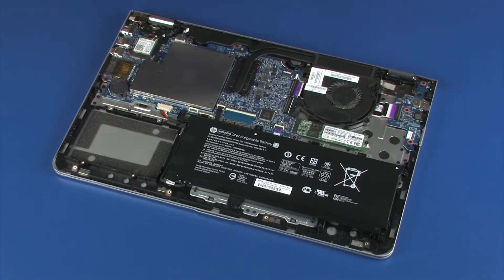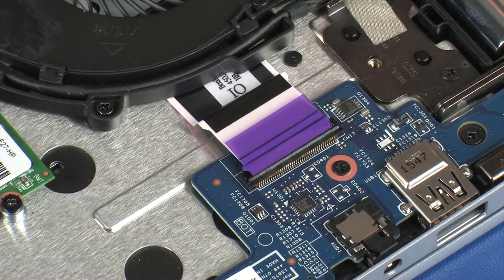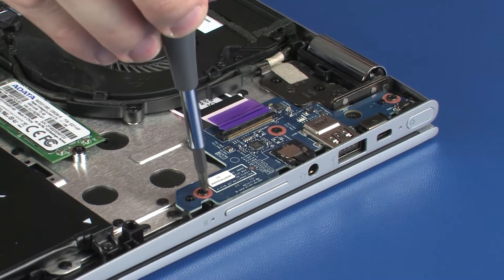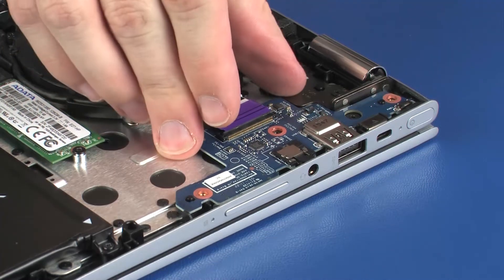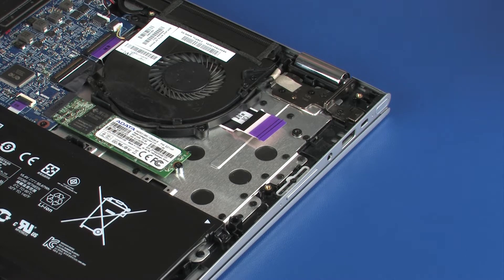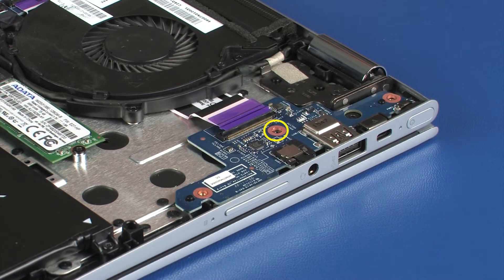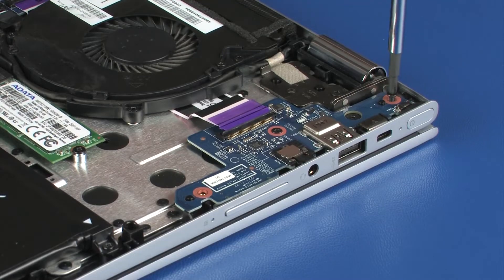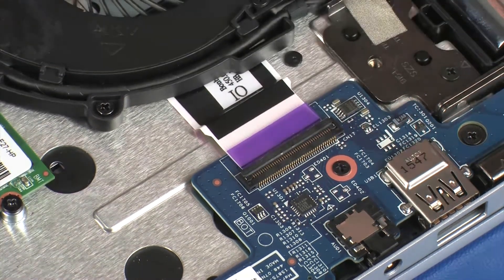Replace the USB Board | HP ENVY x360 m6 Convertible PC | HP Support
Learn how to remove and replace the USB board for HP ENVY x360 m6 Convertible PC.